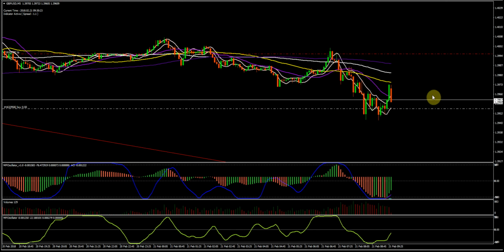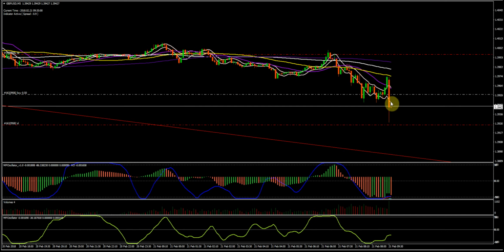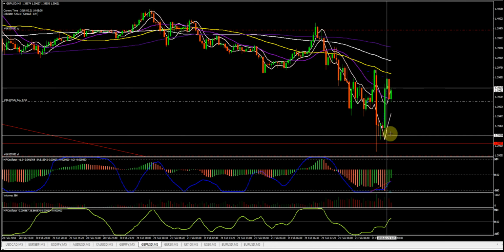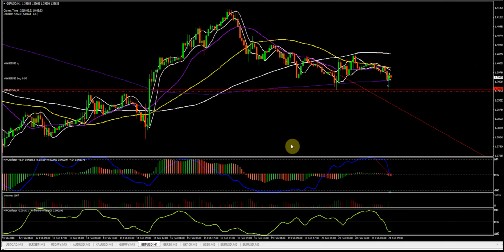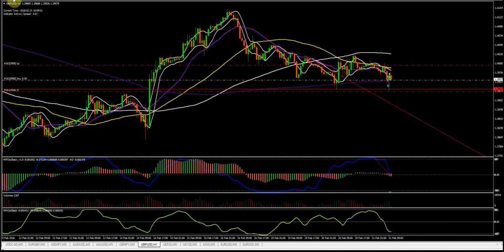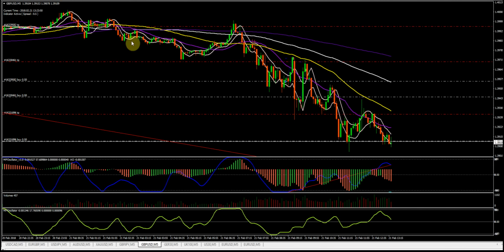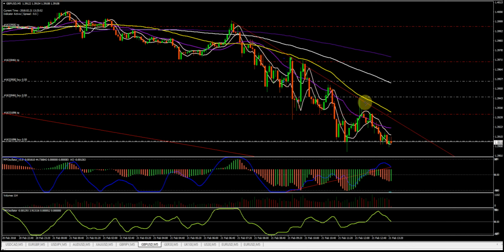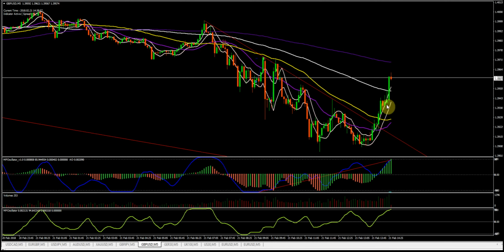A good lesson on managing positions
In and out action today on Cable, due to the increased volatility.